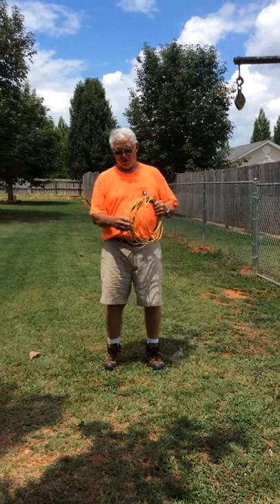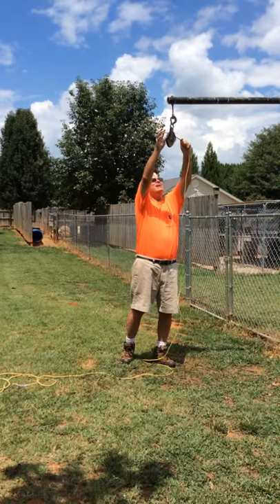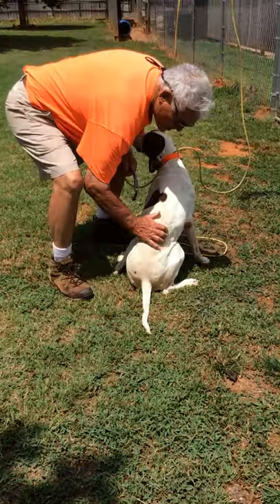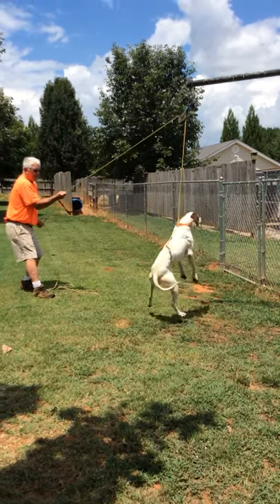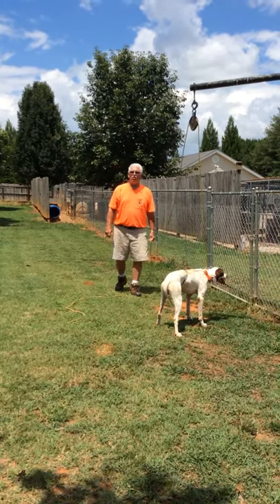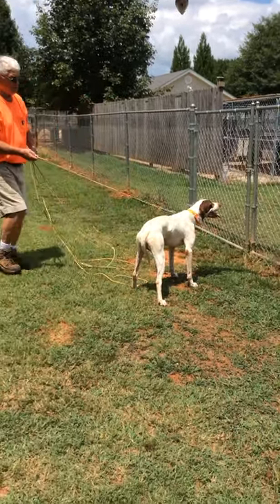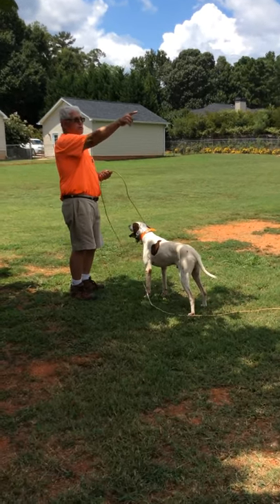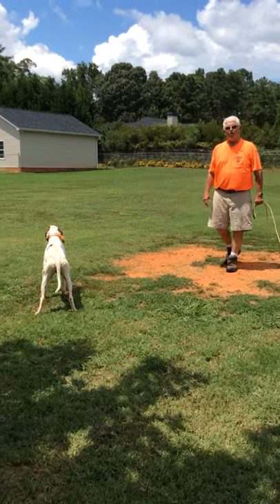Buzz Busby - Woah Pole Training for Bird Dogs